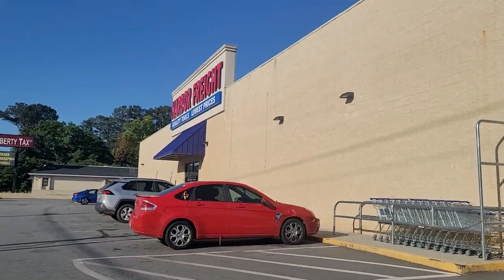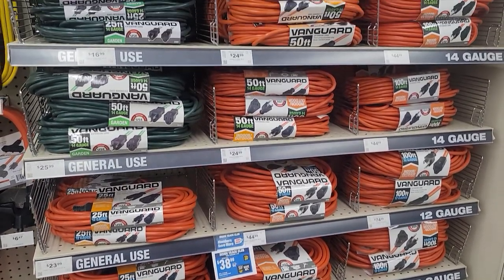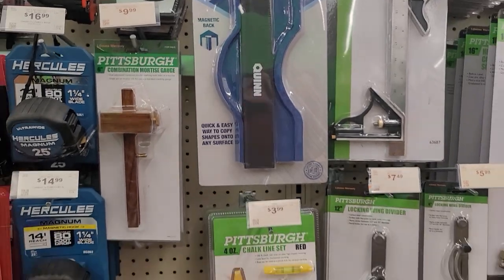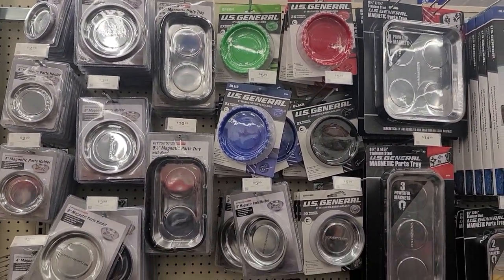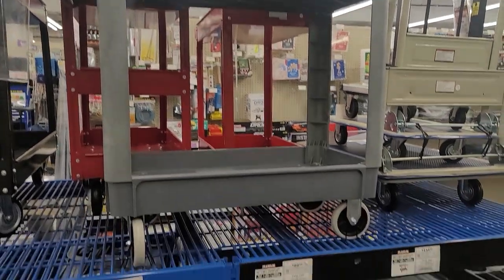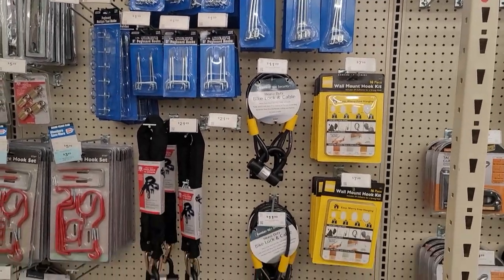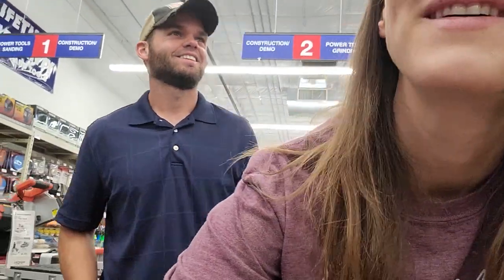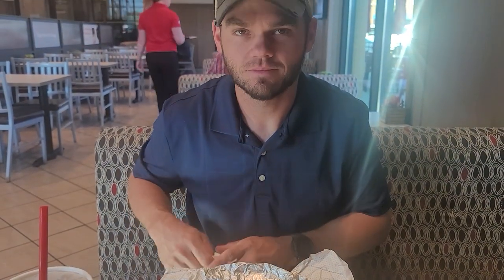Harbor Freight For Crafting | Shop With Me For Inexpensive Craft Supplies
In today's video, I take you shopping with me at Harbor freight for inexpensive craft/small business/woodworking supplies. I love Harbor Freight. I have been shopping there for many years for my regular supplies for my business such as weeding tools, staining pads, paintbrushes and rollers, air compressors and tools, and so much more. Hope you enjoy going along with me today!